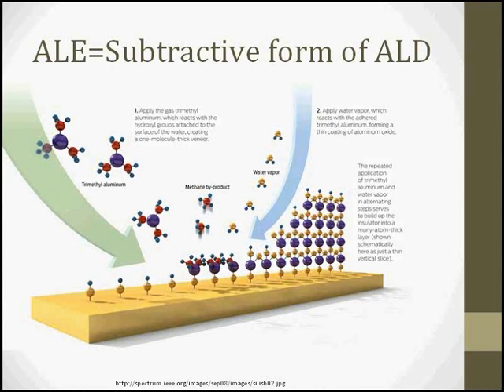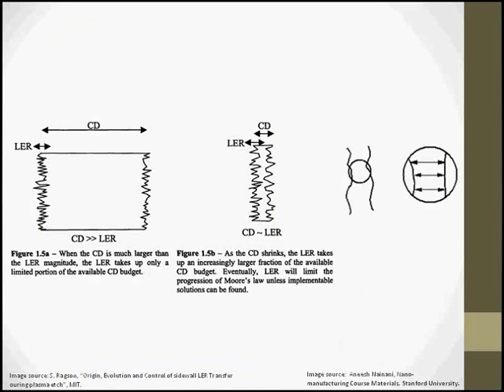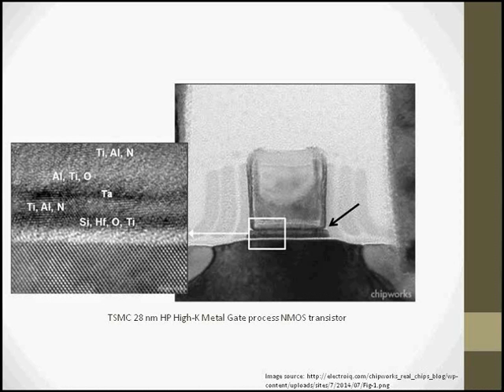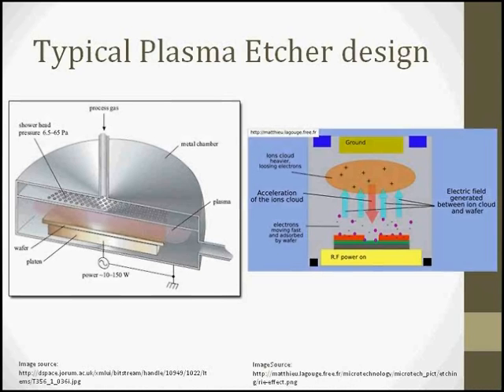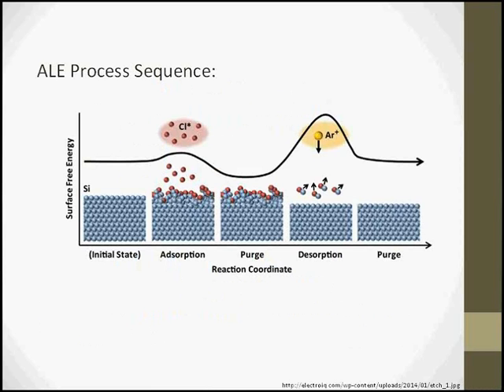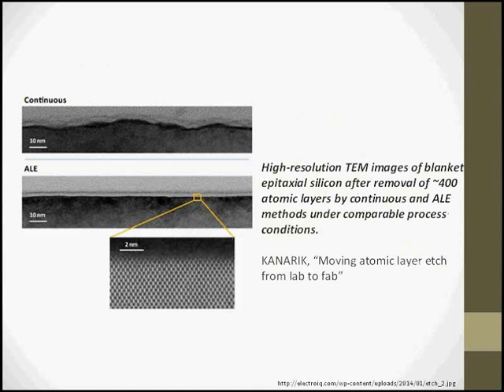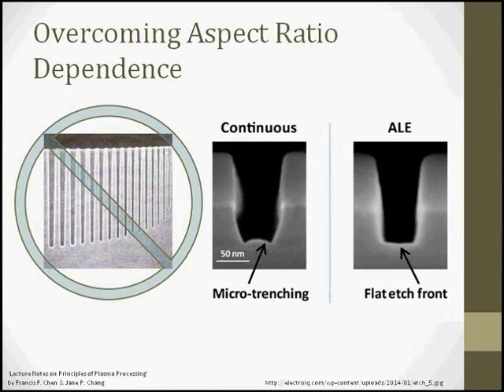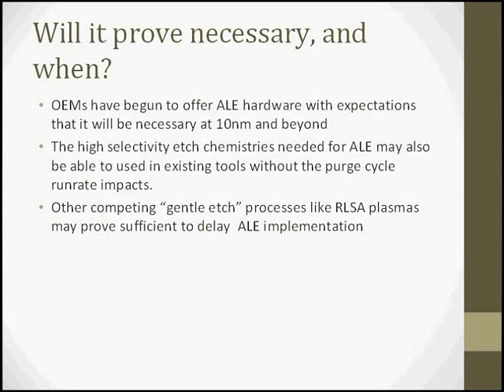ALE Overview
Atomic Layer Etching Overview created for Stanford Nanomanufacturing Class July 2014